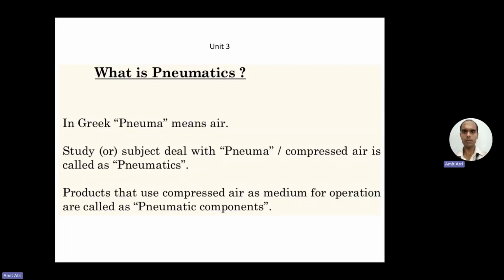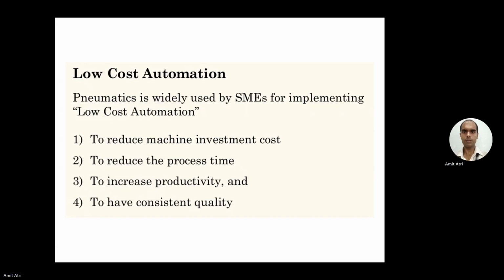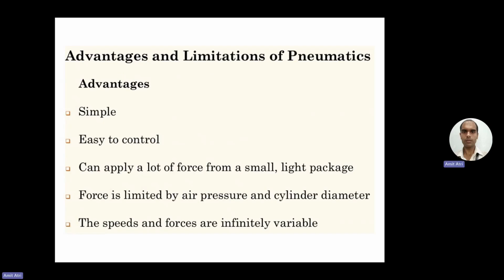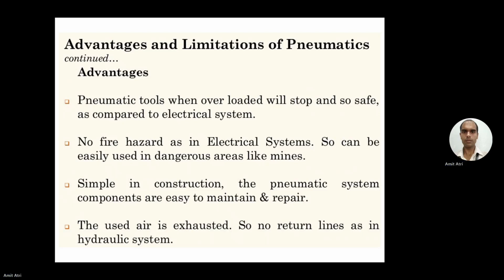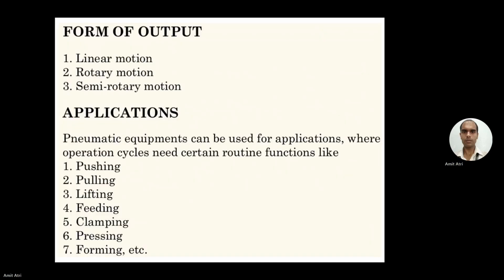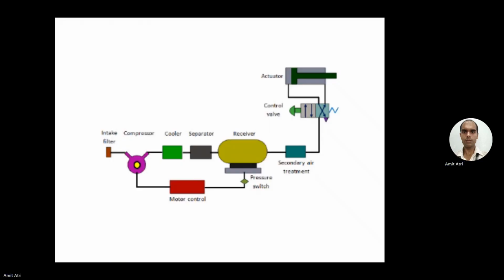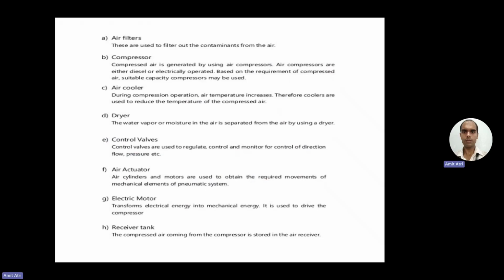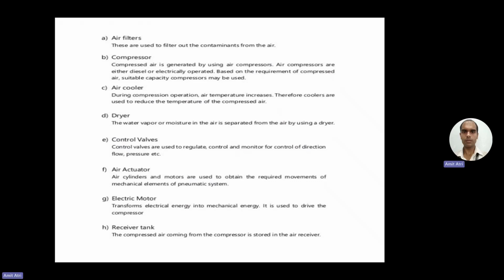Pneumatic Controllers in Robotics